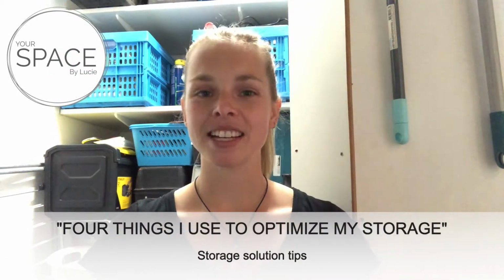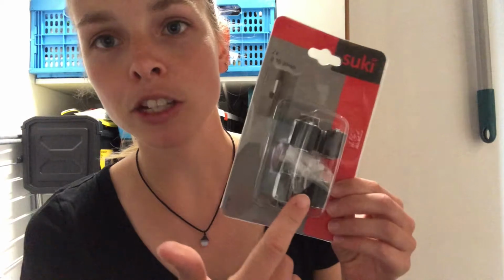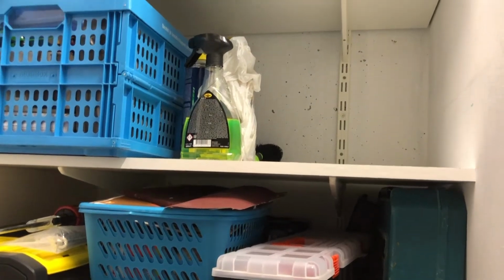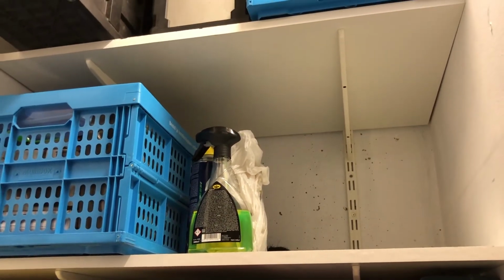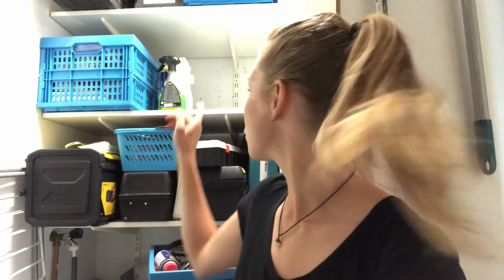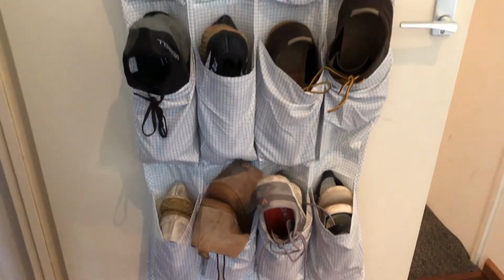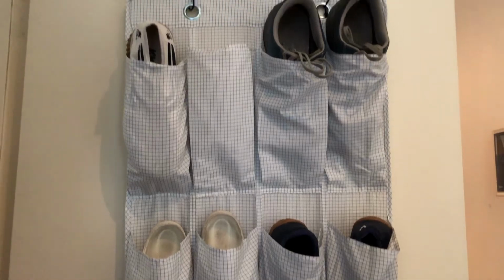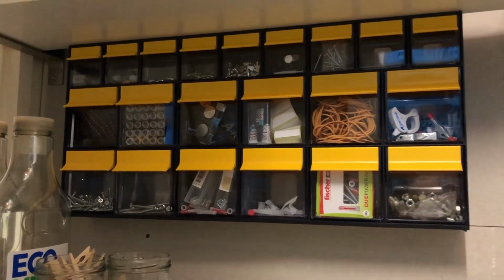4 THINGS I USE TO ORGANIZE MY STORAGE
I am a professional organizer in Amsterdam and I help so many people optimize their storage space. But this time, we have a peek into my own storage room which also serves as the laundry room. It's super tiny, but we (my partner and I) have managed to come up with a great solutions to use every inch of it. Let me share my 4 favorite ones...

3- SHOE POCKETS